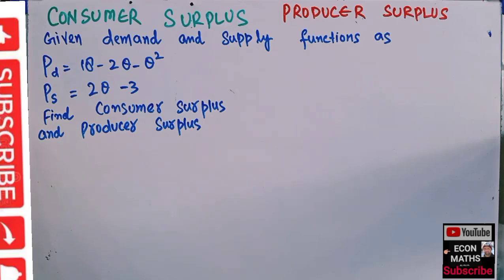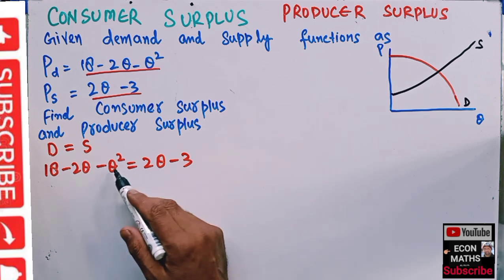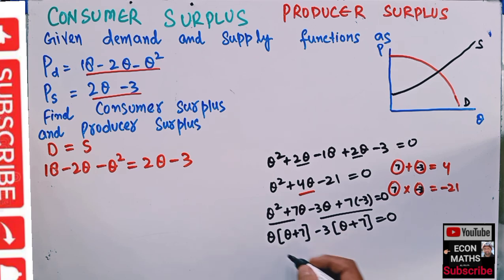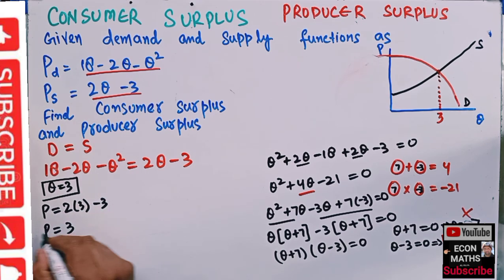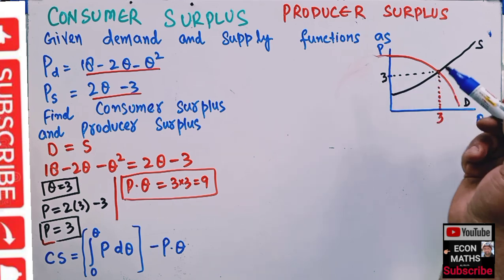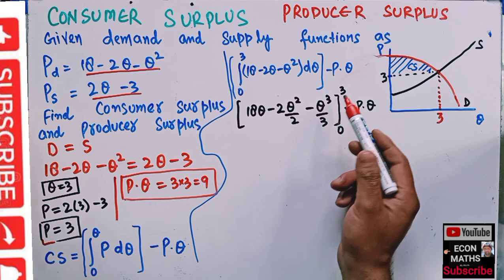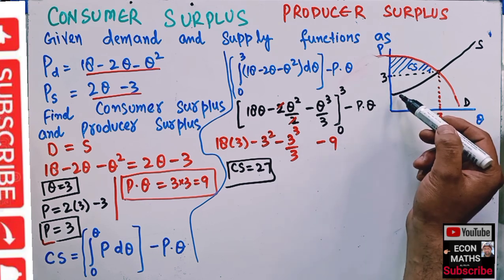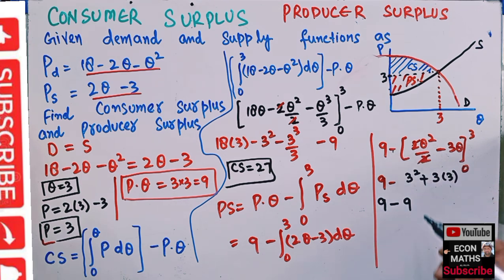consumer surplus and producer surplus